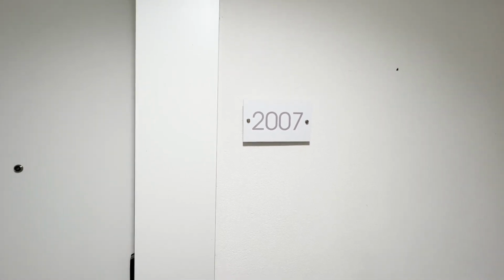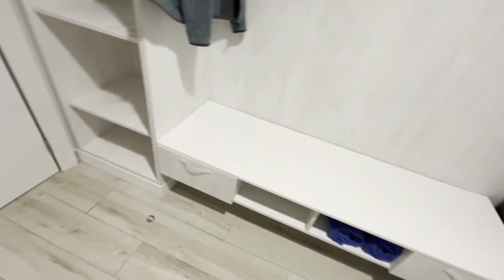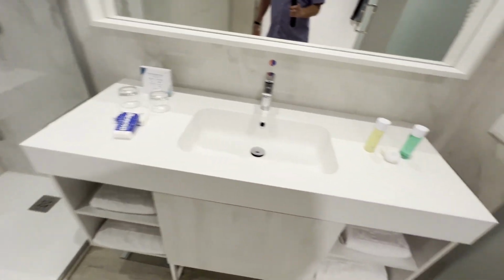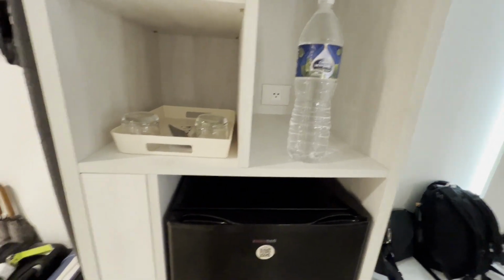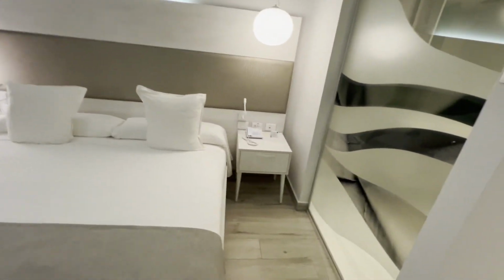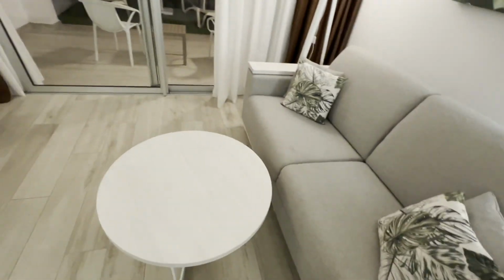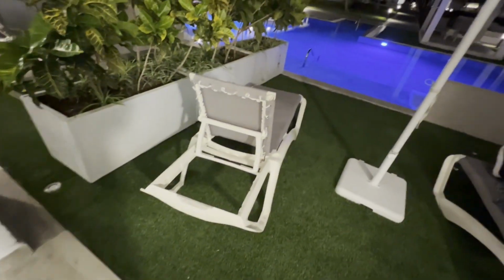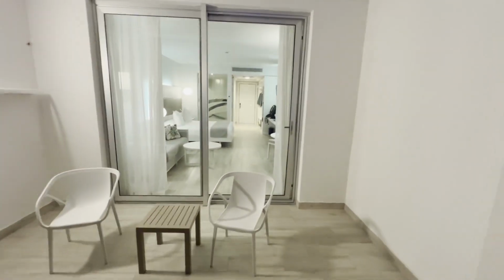Melia Trinidad cuba swim out room Tour